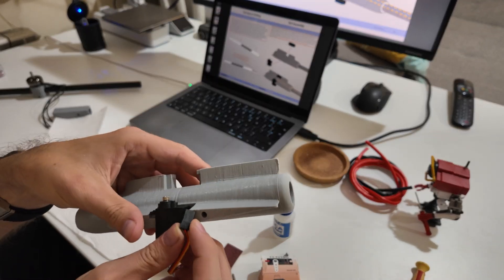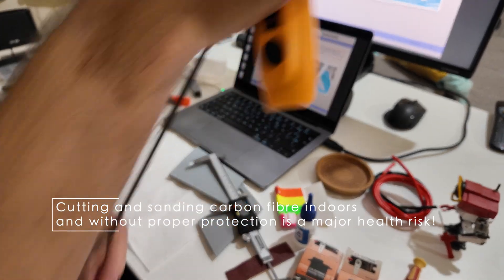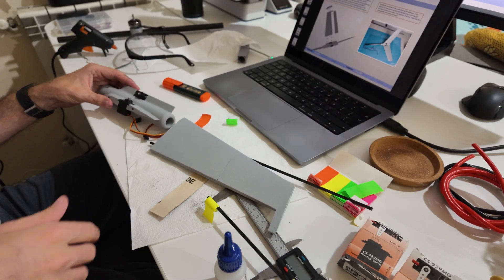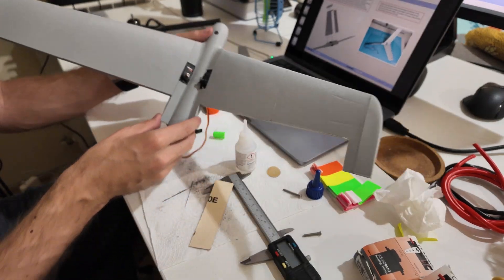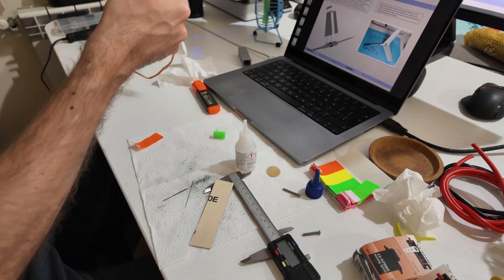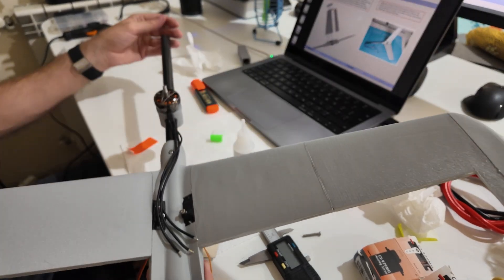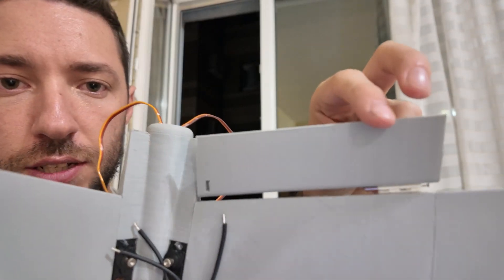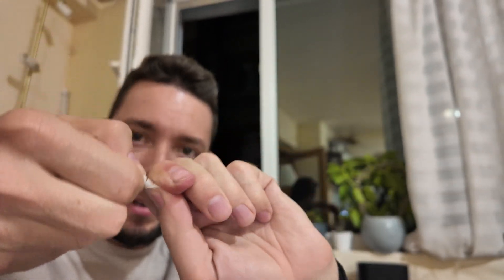I Built an Autonomous Drone at Home: V-Tail with Controls (2/7)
Learn how to build your own UAV! Part 2 of the build series shows how to assemble the V-tail with its servo-powered Ailerons and a VTOL motor. Enjoy

Electronics Used:
Flight Controller | SpeedyBee F405 WING
GPS | Matek M10Q GPS & Compass
ESC | KM45 45A BLHELI_32 ESC BY SKYSTARS
VTX | DJI O3 Air Unit
Motors | EMAX ECO II 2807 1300kv
Battery | LiPo 6S 6000mAh or 11000mAh
Servos | 2x PowerHD HD-1810MG for tilt rotors and 4x Corona 929MG for control surfaces
Cooling | 5v fan for the VTX and 24V fan for the ESC
Air speed sensor | None, but I advise you to add one.
+Lot's of cables and connectors. Be ready to solder.

Long-range Wing/VTOL Drones have 10 times the range of traditional rotor drones, making them superior for specific commercial use cases, autonomous long-range missions and scenic FPV flights.

Building your own is an incredibly fulfilling and challenging experience, which I am hoping you will embark on.

Special thanks to:
Flightory for providing amazing 3d models and
3D MOMCI for 3d printing.

0:00 - Series Preview
0:15 - 3D Printer Assembly Montage
1:23 - V-Tail Assembly
1:55 - Servo Motors
2:52 - Wings
6:38 - Soldering & Extending Motor Wires
8:10 - Ailerons & Hinges
9:36 - Aileron Control with Push Rod Connectors
11:10 - Next Episode: Tilt-Motors & Wings